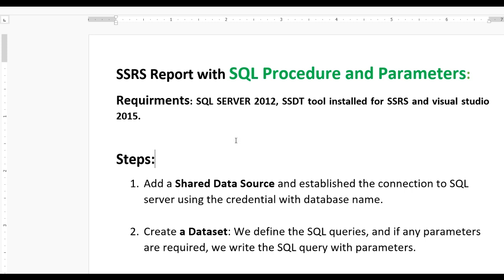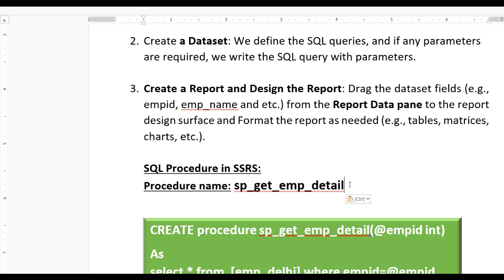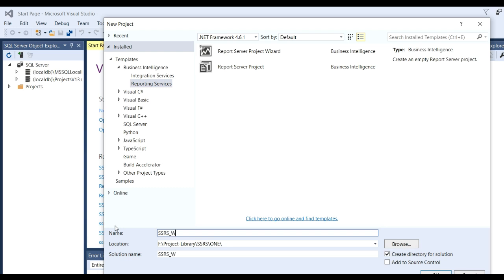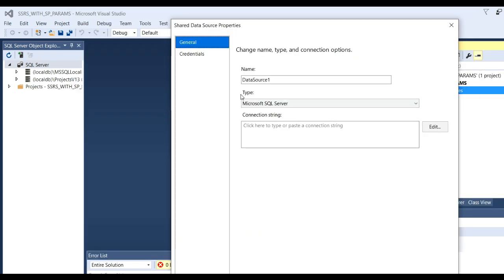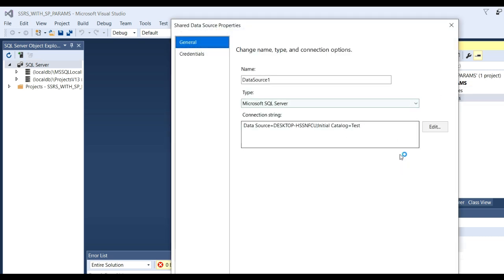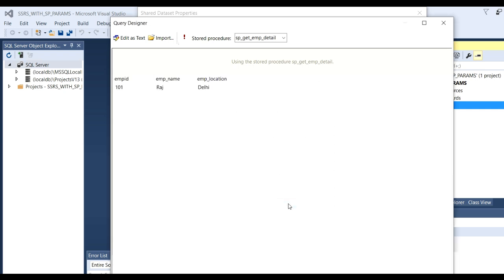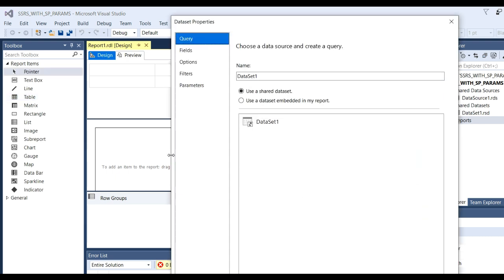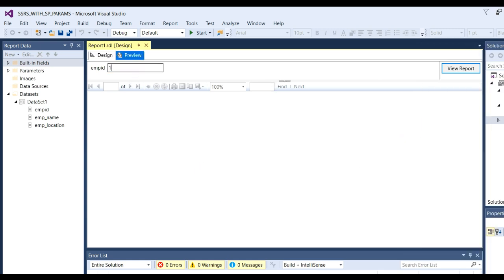SSRS Report with SQL Procedure and Parameters | Part 7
SSRS Report with SQL Procedure and Parameters:
Requirments: SQL SERVER 2012, SSDT tool installed for SSRS and visual studio 2015.

Steps:
1. Add a Shared Data Source and established the connection to SQL server using the credential with database name.

2. Create a Dataset: We define the SQL queries, and if any parameters are required, we write the SQL query with parameters.

3. Create a Report and Design the Report: Drag the dataset fields (e.g., empid, emp_name and etc.) from the Report Data pane to the report design surface and Format the report as needed (e.g., tables, matrices, charts, etc.).

SQL Procedure in SSRS:
Procedure name: sp_get_emp_detail
CREATE procedure sp_get_emp_detail(@empid int)
As
select * from  [emp_delhi] where empid=@empid